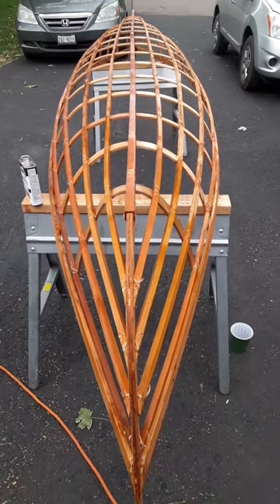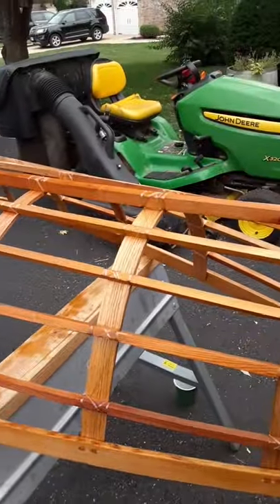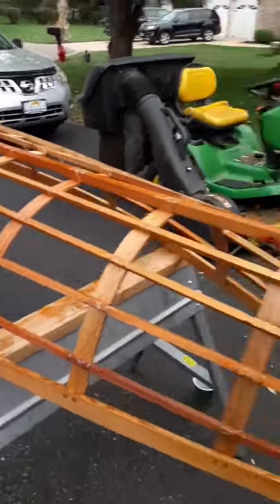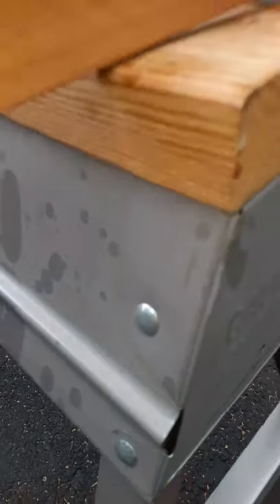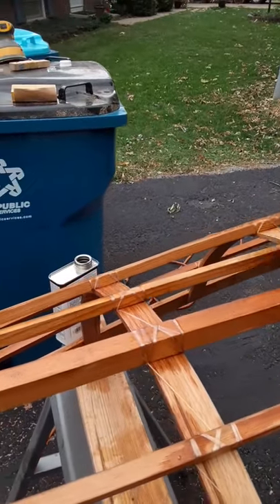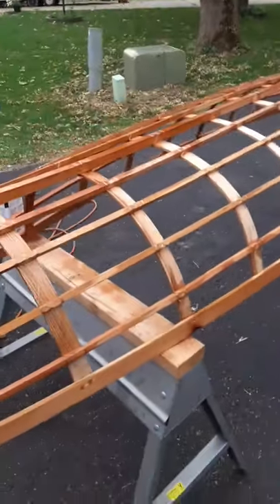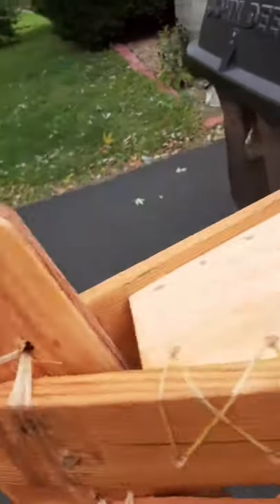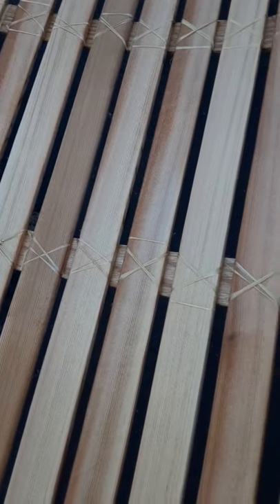Big Lassie skin on frame canoe video #3. oiling the frame, installing breast hooks and floor.